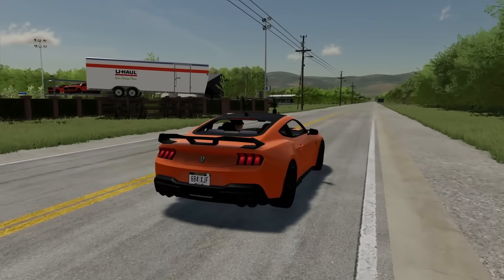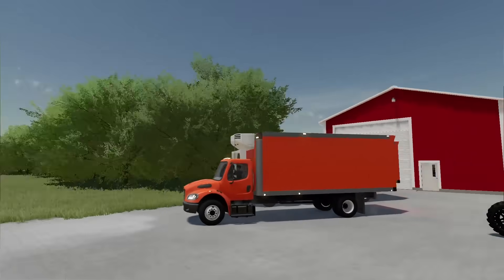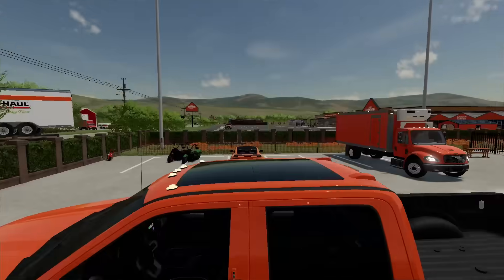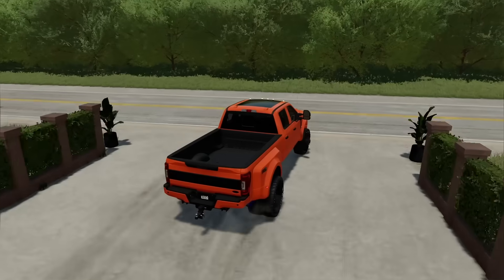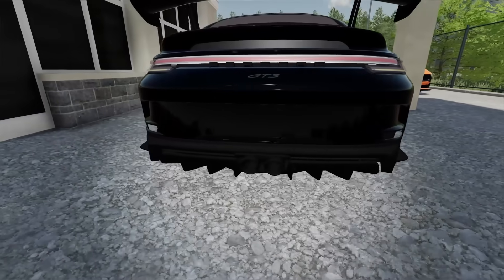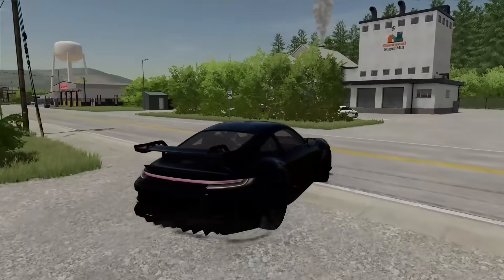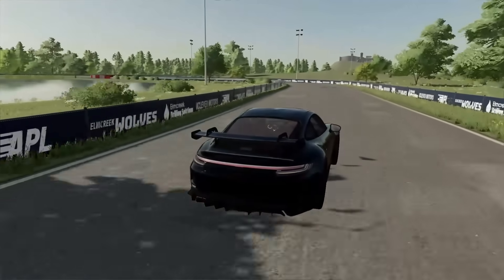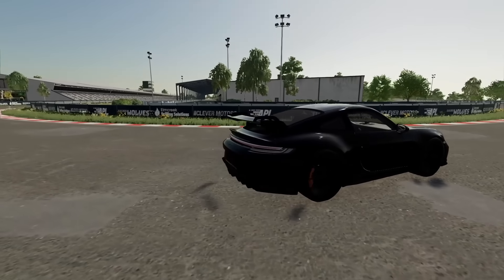I INVESTED $200,000 AT THE U-HAUL STORE! (NEW TRUCKS + TRAILERS) | FS22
U-Haul Store is back! Today we expanded our rental collection by purchasing new trucks and some smaller trailers, then we headed to the racetrack to test out our new Porsche 911 992 GT3!!